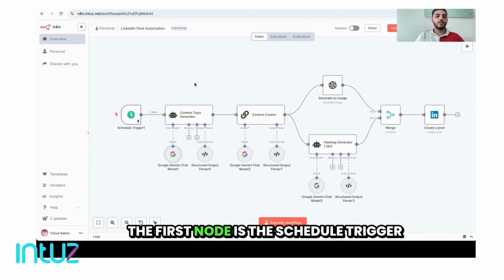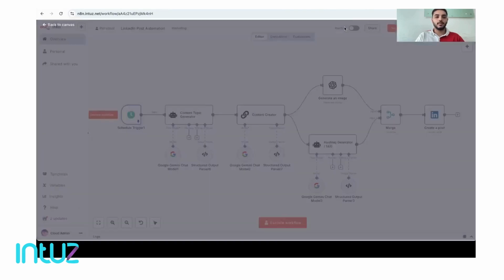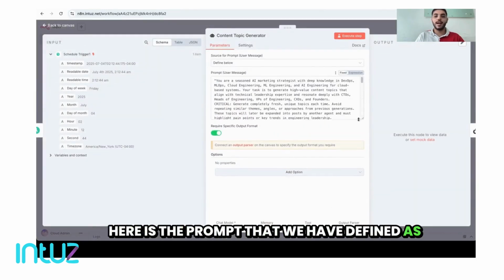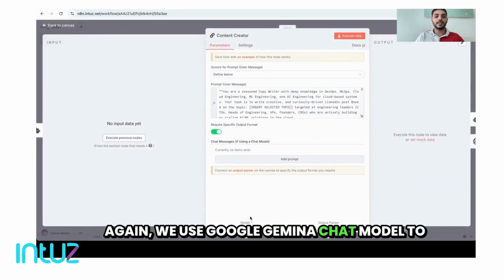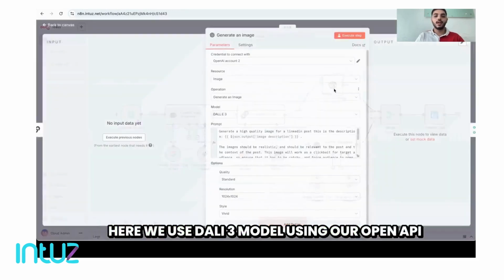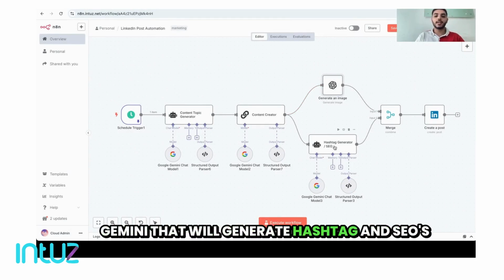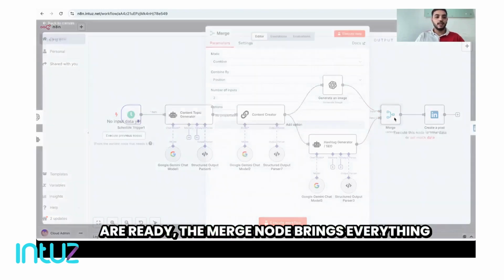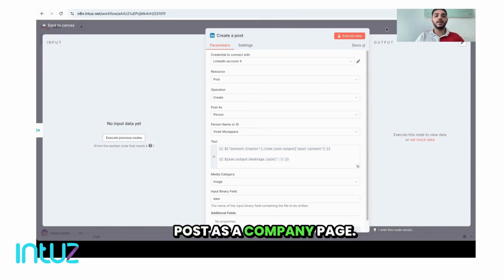Automate Your LinkedIn Post Using n8n Workflow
For sales professionals and entrepreneurs, LinkedIn isn’t just a platform — it’s your lead generation engine. But who has 5–7 extra hours every week to post consistently?

In this video, we’ll show you how to automate your entire LinkedIn content workflow using n8n, so you never miss a post again. From idea to execution, we’ll walk through how to build a hands-free system that helps you stay visible, grow your personal brand, and attract inbound opportunities — even while you sleep.

✨ Say goodbye to:

Content idea block
Forgetting to post
Wasting time on manual scheduling

Powered by Intuz’s AI-Personal Brand Co-pilot, this n8n automation can:

Auto-generate content ideas
Schedule and post on LinkedIn
Track performance in real-time

🔧 What you’ll learn:

How to connect n8n with OpenAI + LinkedIn
Building triggers and content queues
Smart scheduling for consistency

💼 At Intuz, we build custom AI-powered solutions like this to help entrepreneurs and client-facing teams scale their brand without manual effort.

👉 Ready to automate your LinkedIn growth?